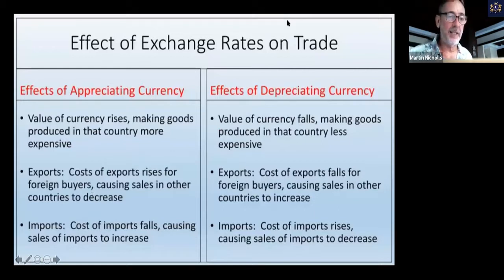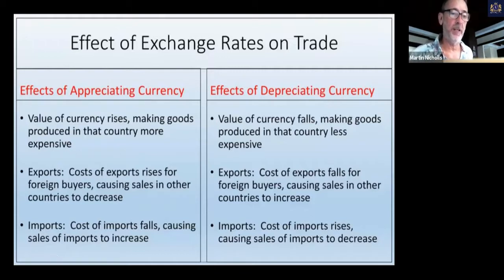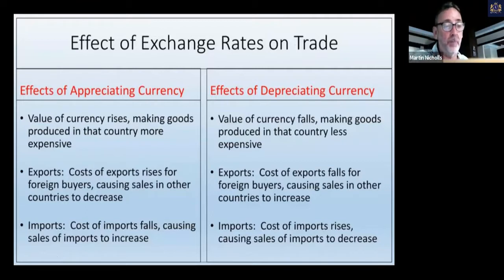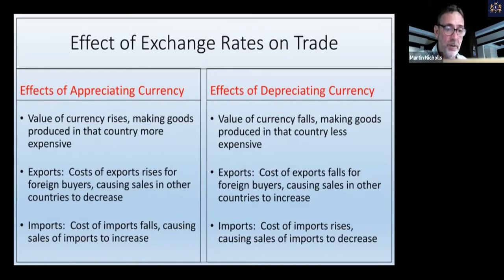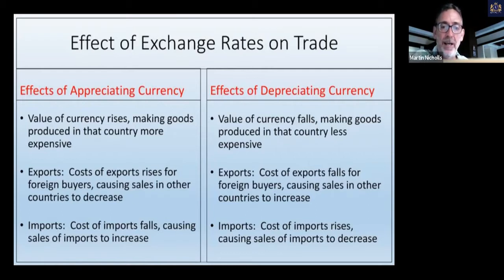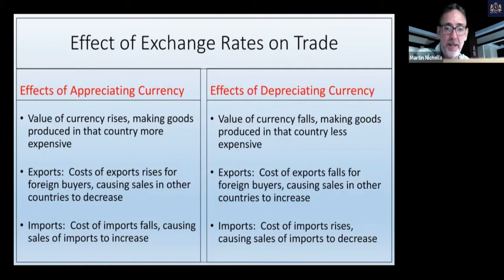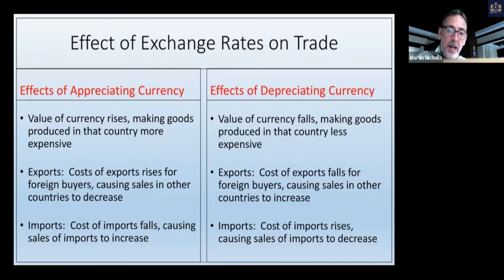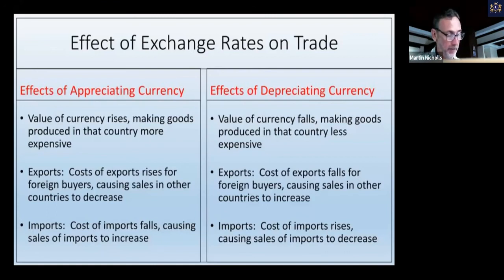Effect of Exchange Rate on Trade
International Trade Law offers a comprehensive and informed analysis of the complexities of an international sale transaction through case law, policy documents, legislation, international conventions and rules adopted by international organizations. In this unit, learners will be able to understand international sales transaction, environmental analysis while doing international trade, legal issues and financial forecasting process.